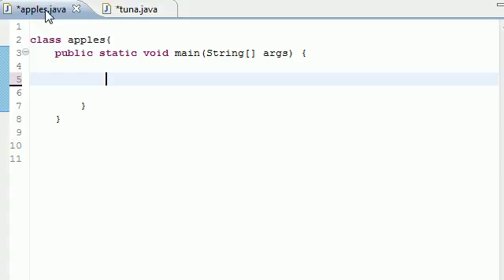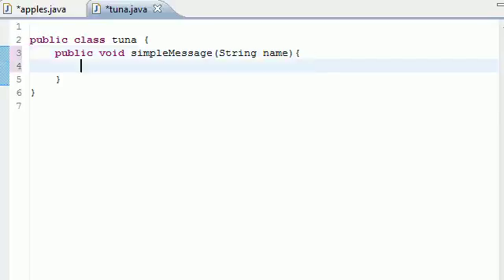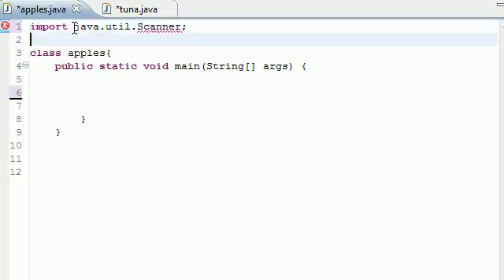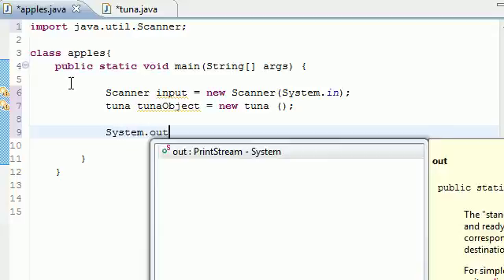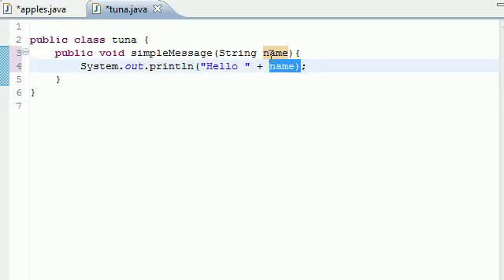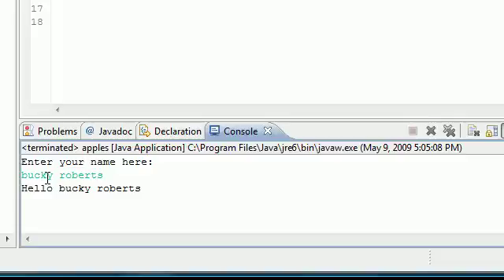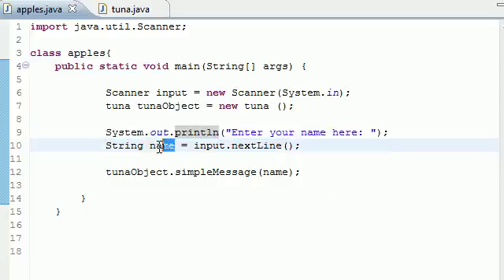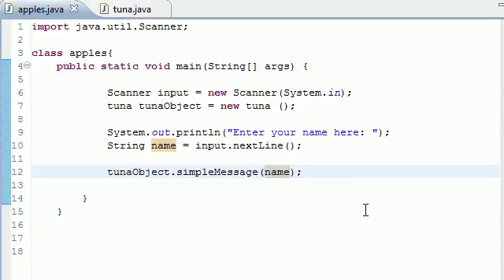Java#15 Use Methods with Parameters